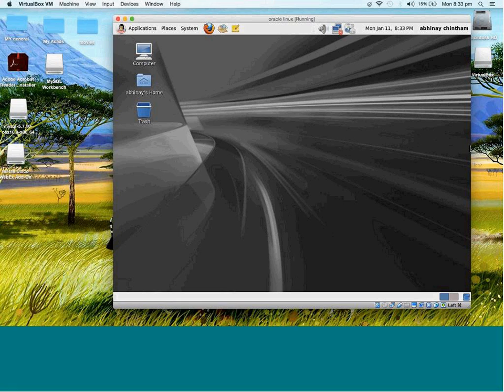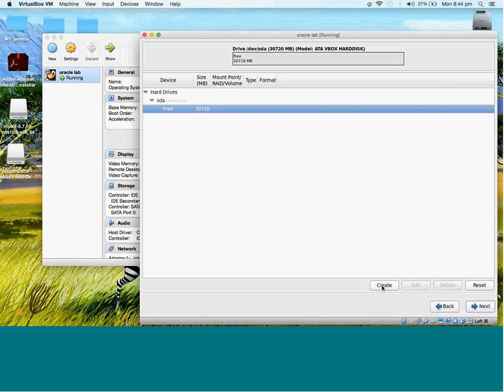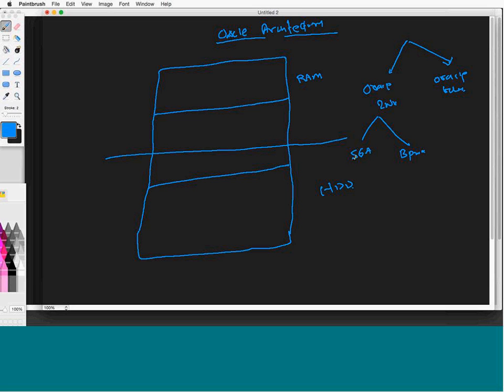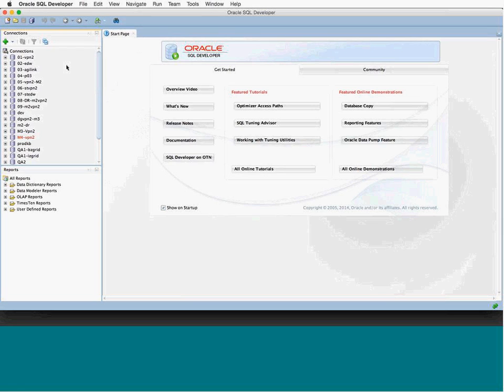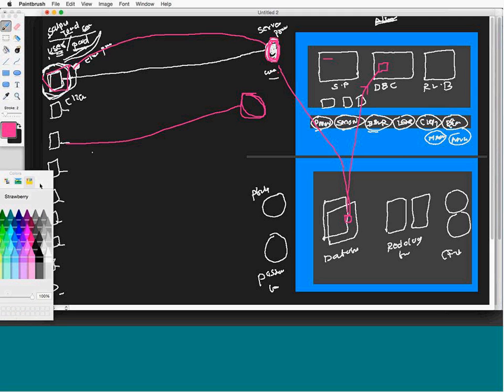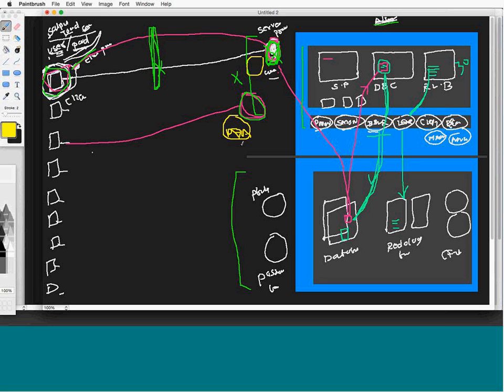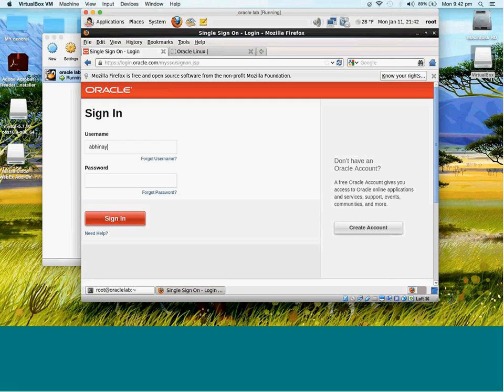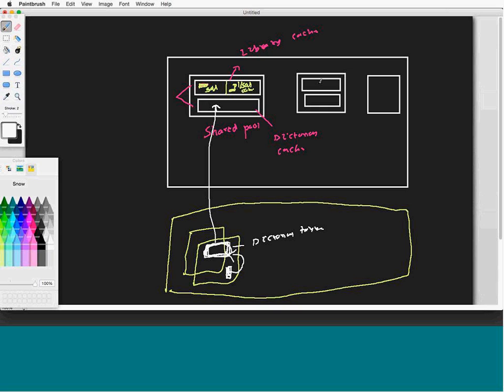Session 2 on Oracle DBA by Suman